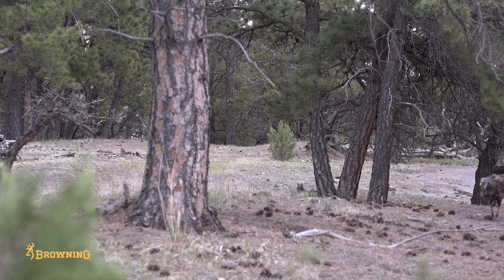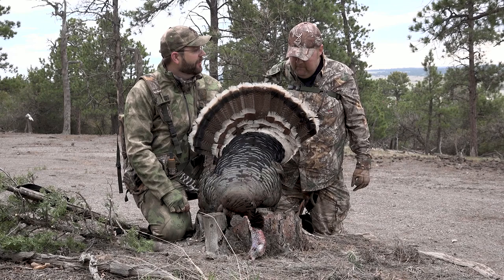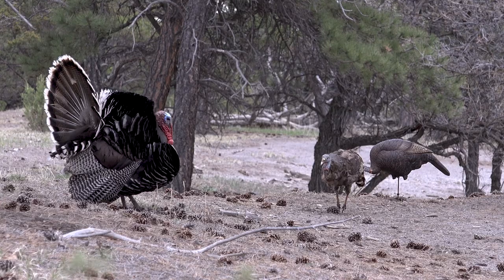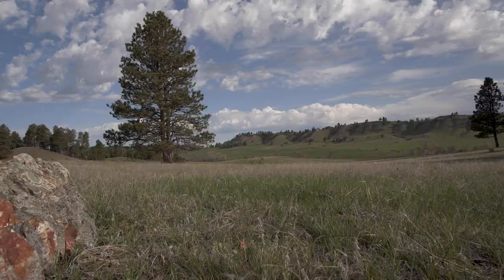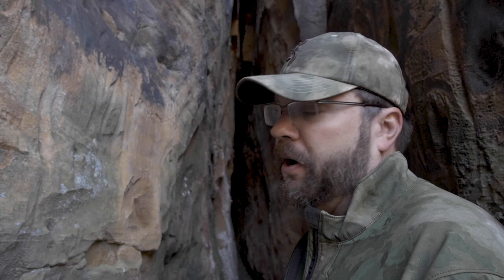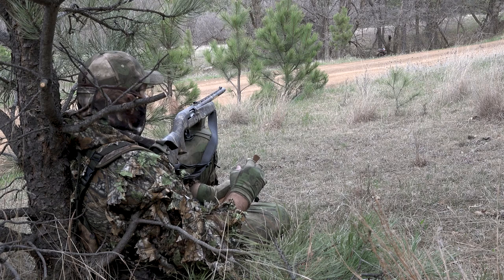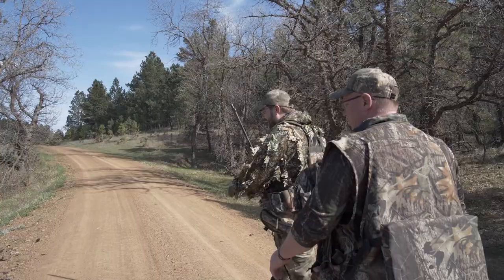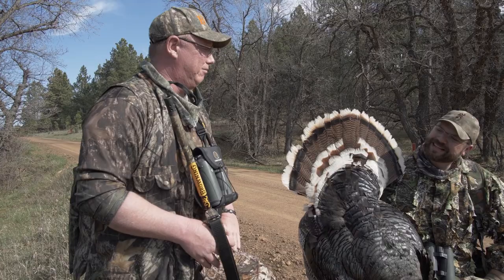Turkey Hunter - Double Grand Slam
Seth and his buddy Jonathan finish out their single season slam in Northwest Wyoming with Trophies Plus Outfitters.